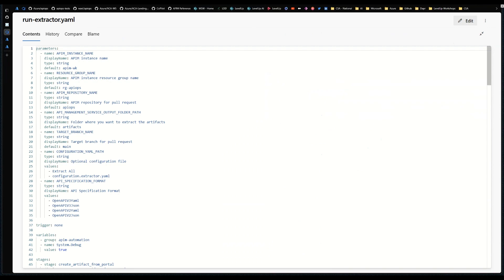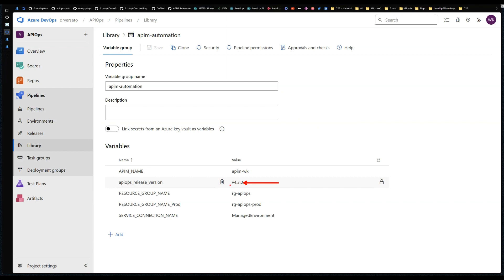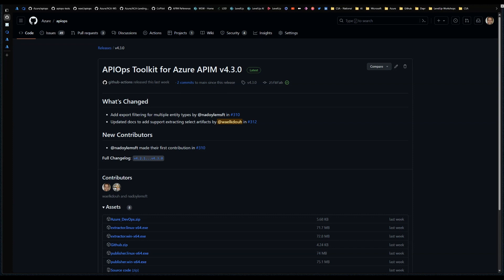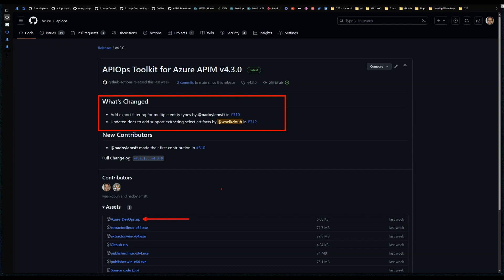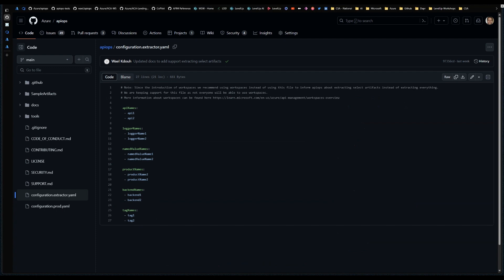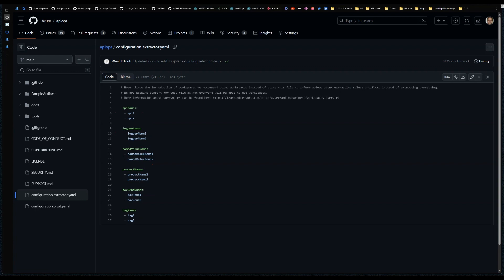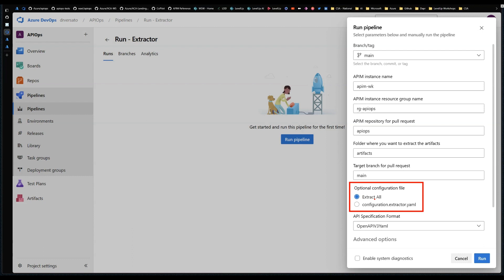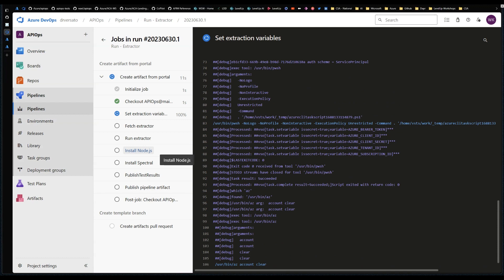Apiops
This comprehensive guide provides step-by-step instructions on leveraging the ApiOps tool available